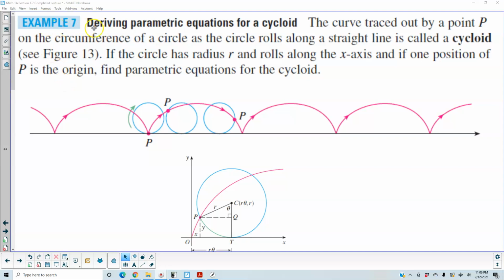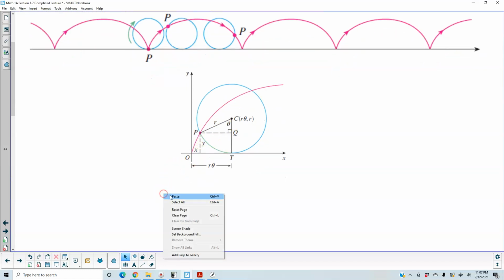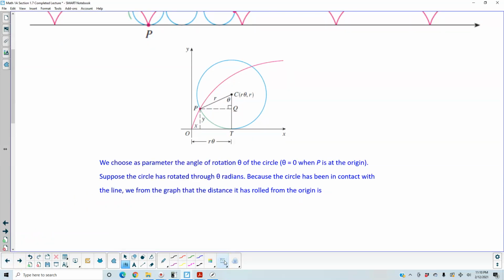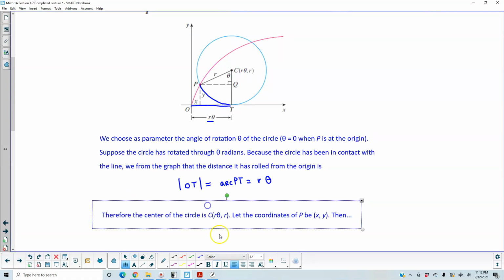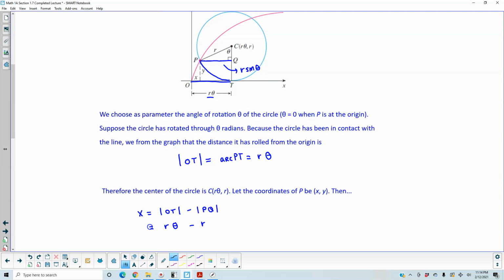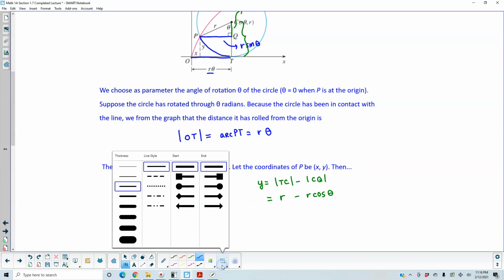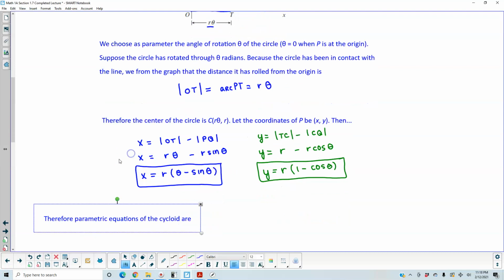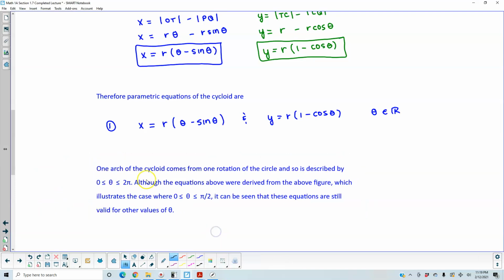Math 1A 1.7 Example 7 Deriving Parametric Equations for a Cycloid